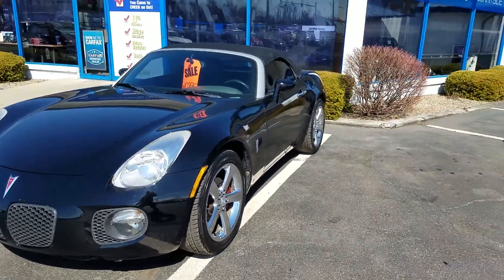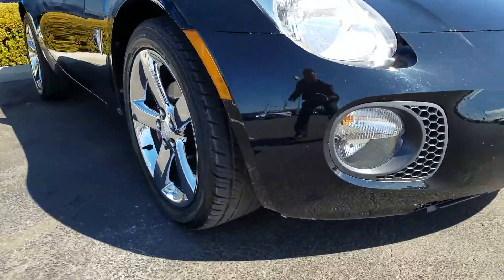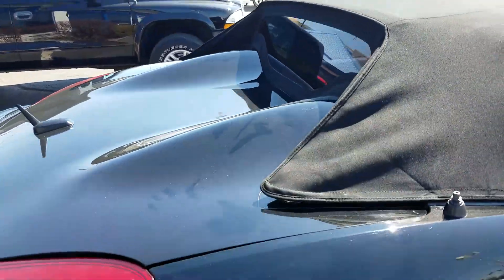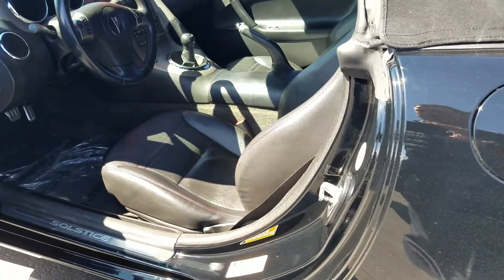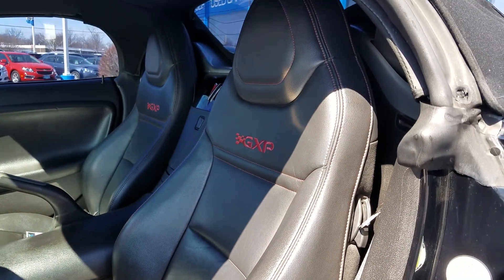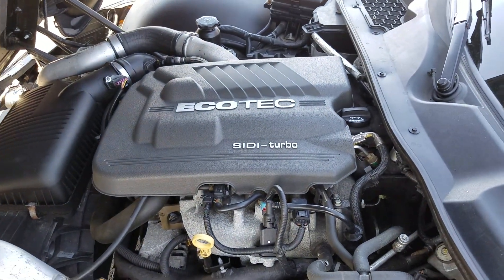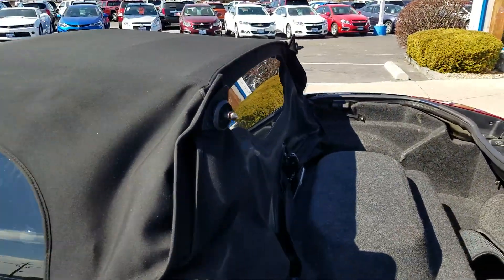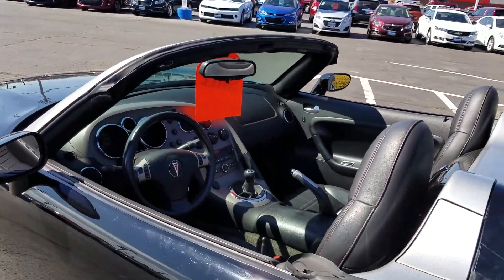2007 Pontiac Solstice GXP